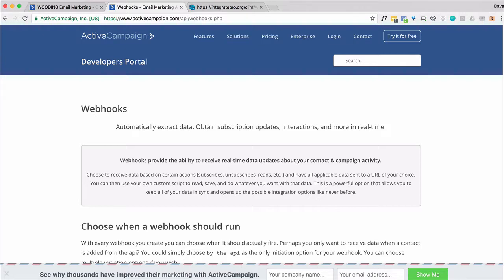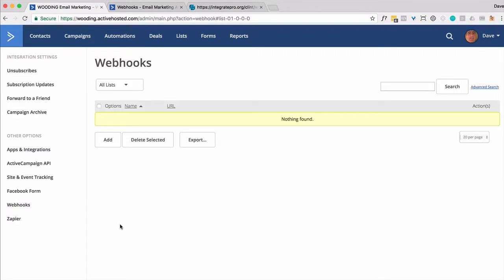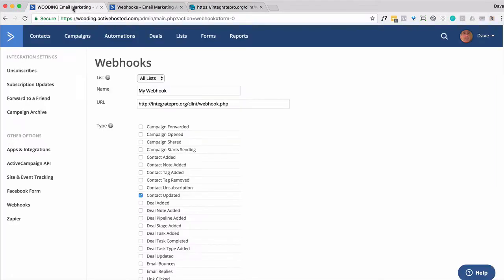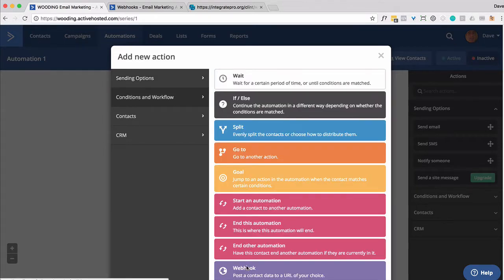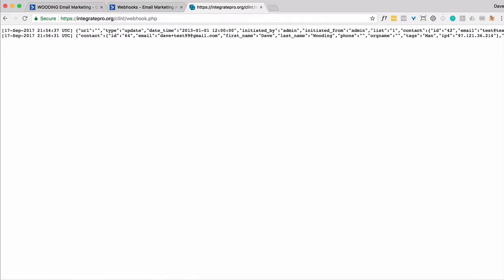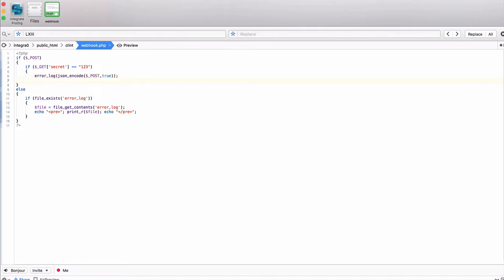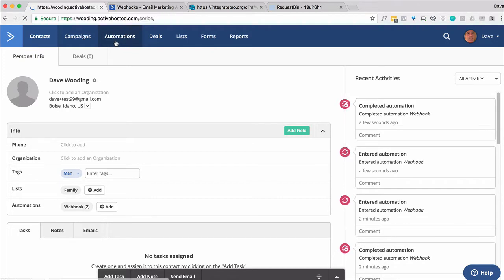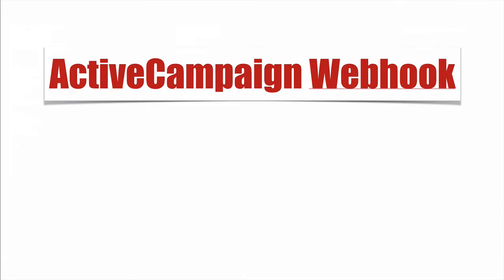ActiveCampaign Webhook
How to setup the webhook capability in ActiveCampaign.

VIDEOS ABOUT ACTIVECAMPAIGN